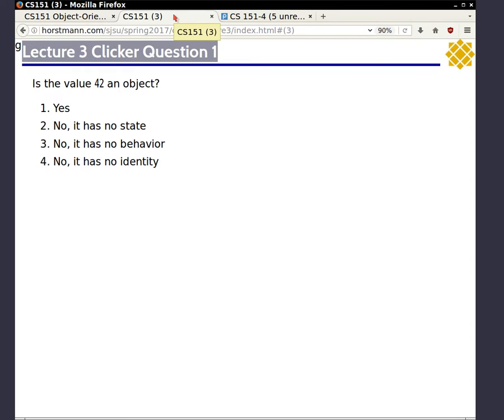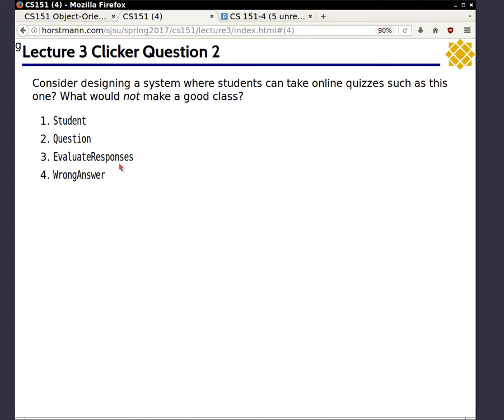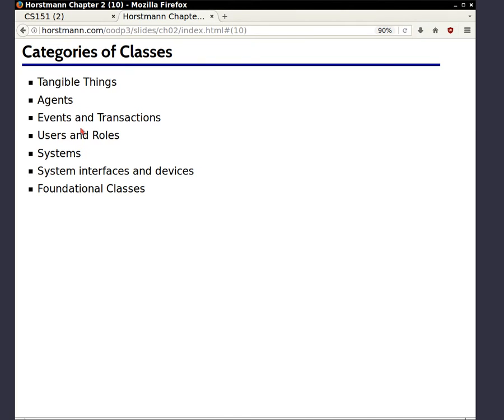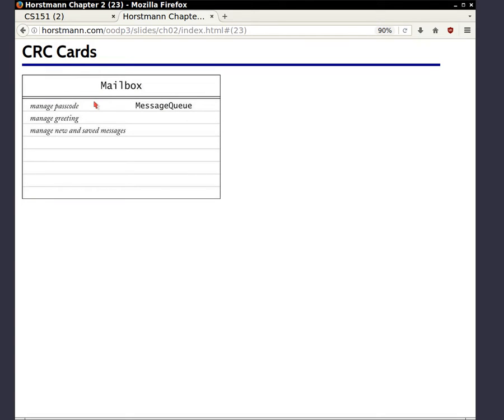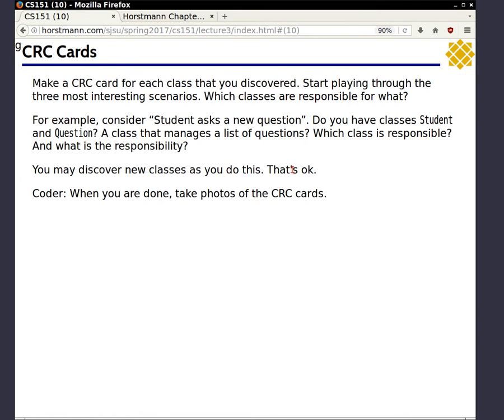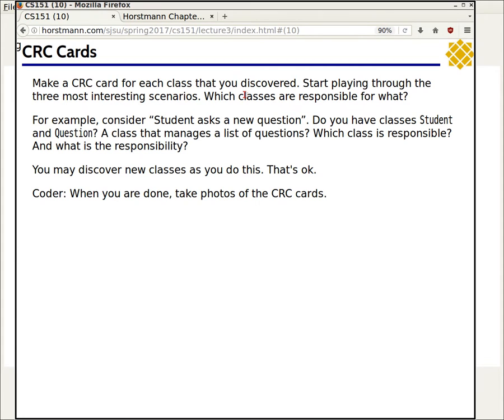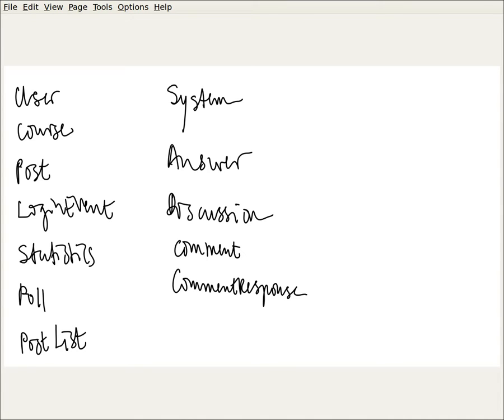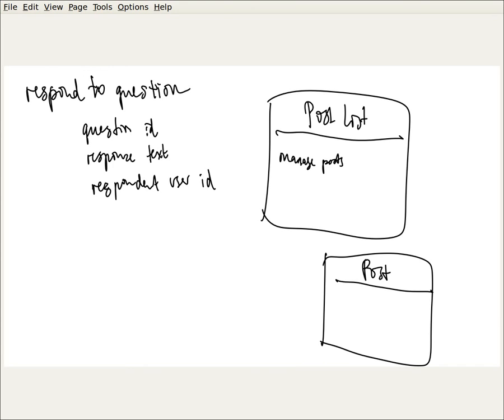2017 02 06 1